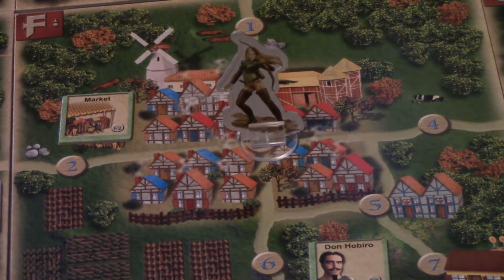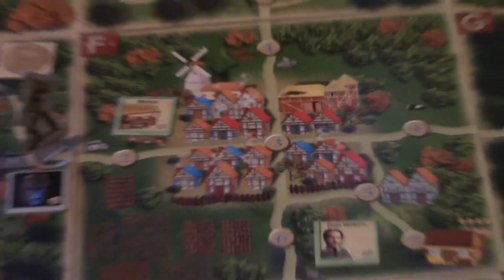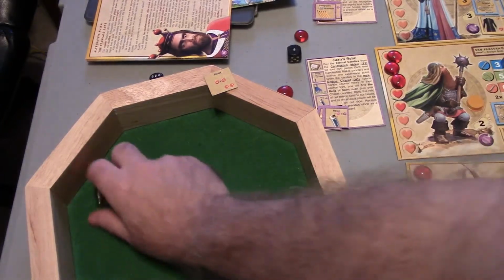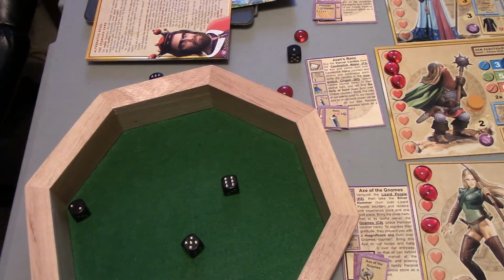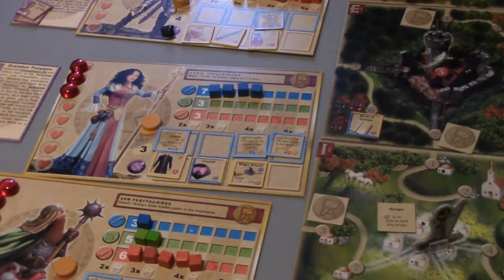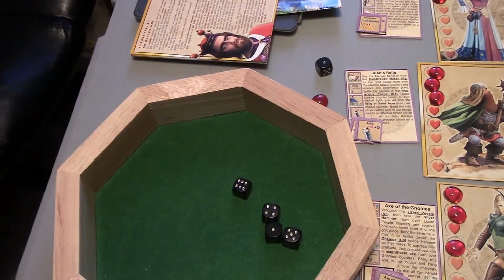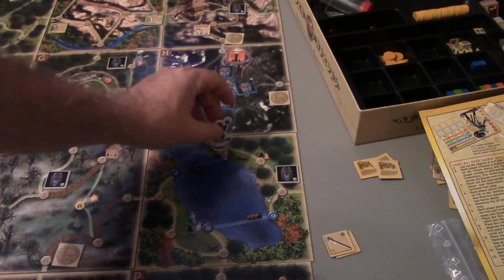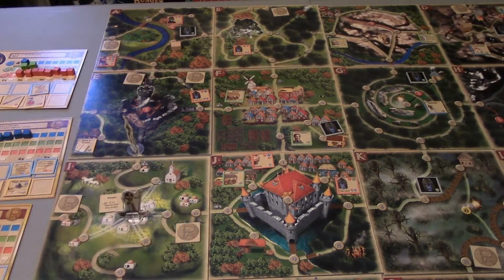Return of the Heroes Episode 8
The adventure continues if Return of the Heroes. We are closing in on the Epic Battle against the nameless horror that sweeps the land.